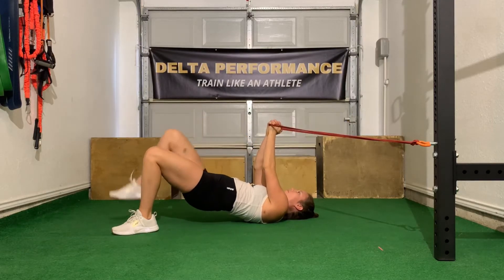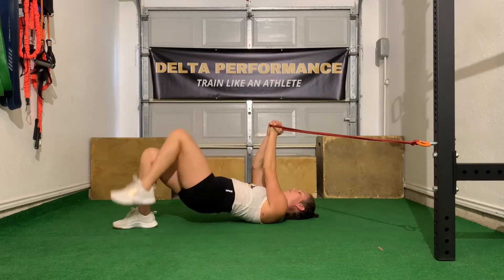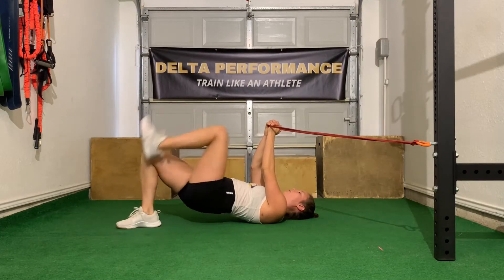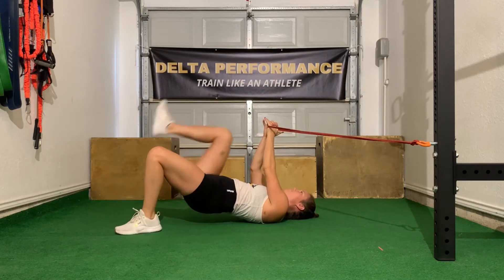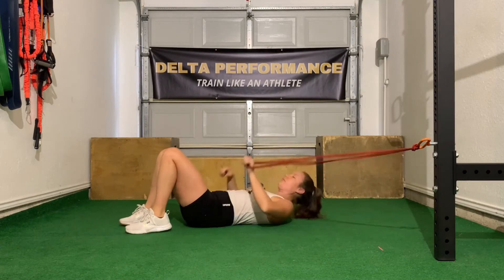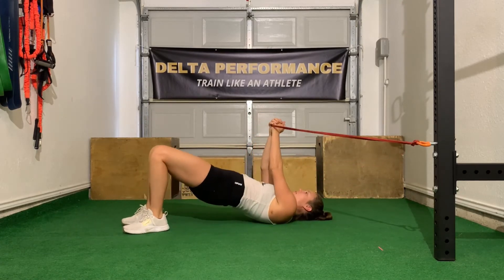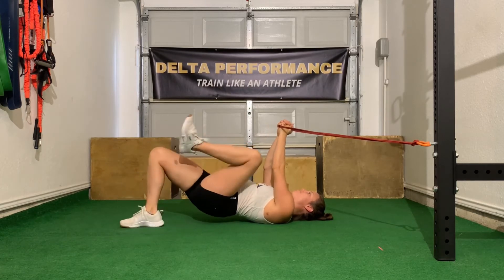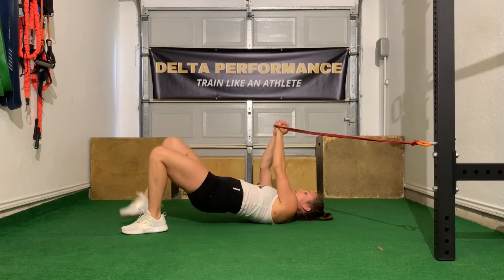Palloff Glute Bridge March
Exercise for the Delta Performance program.